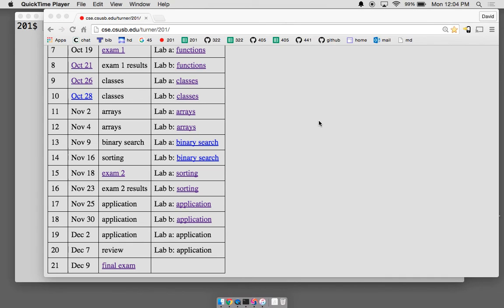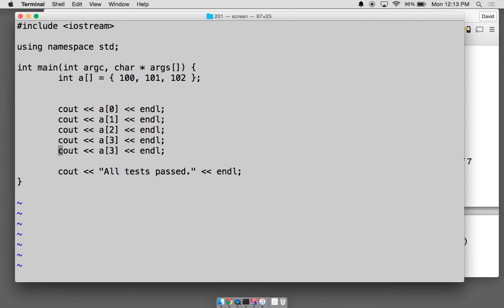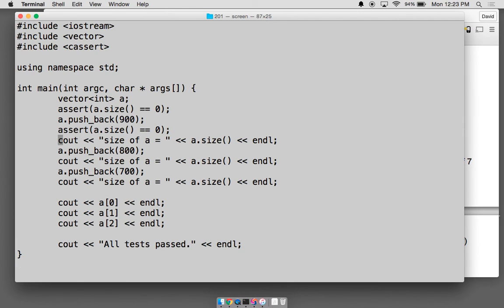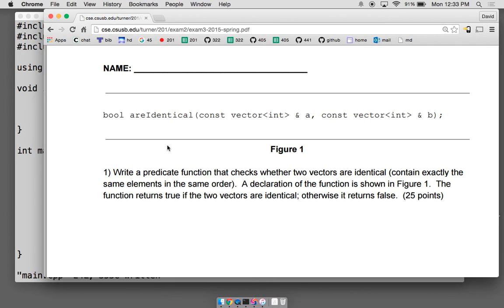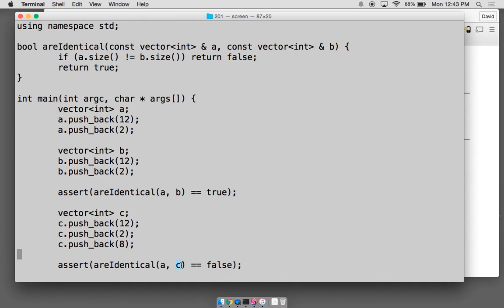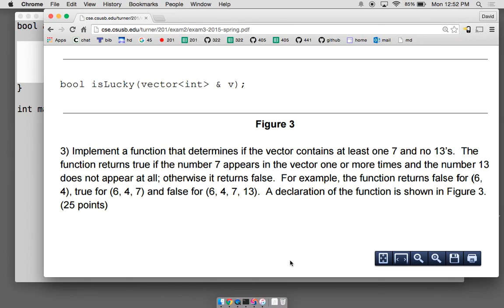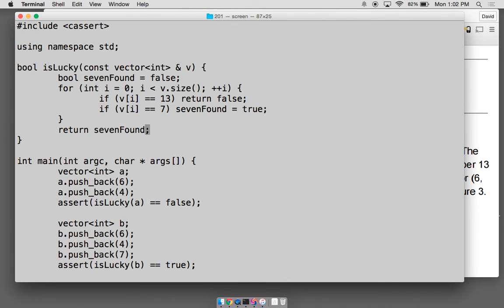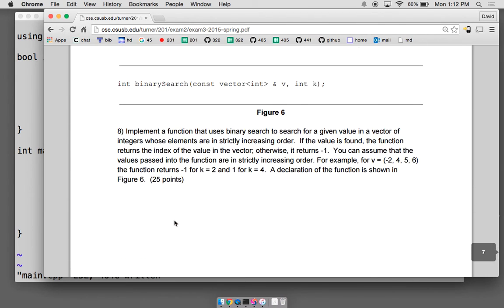CSUSB CSE 201 2015-11-02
This is a recorded lecture from the following course:
Topic: arrays and vectors